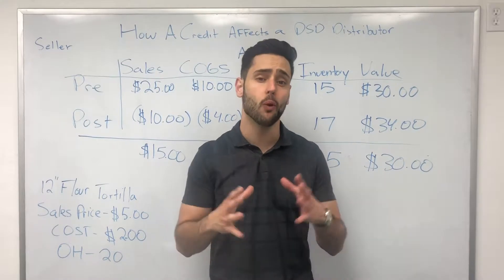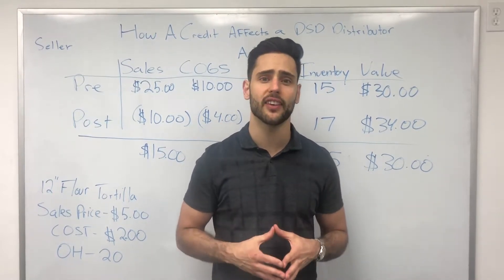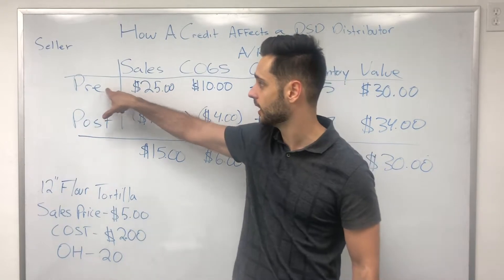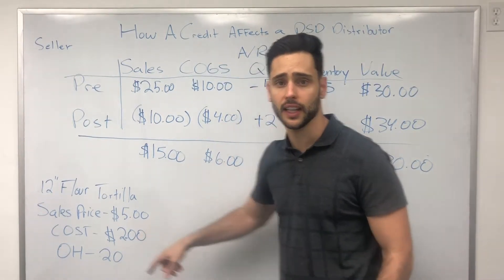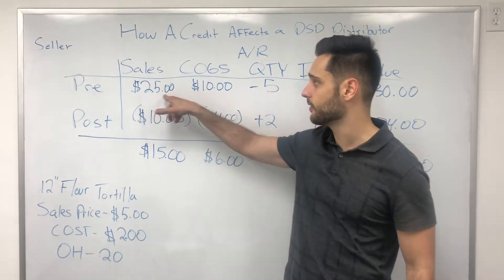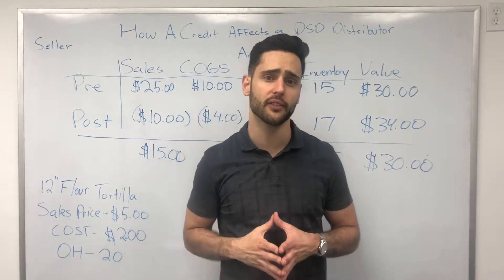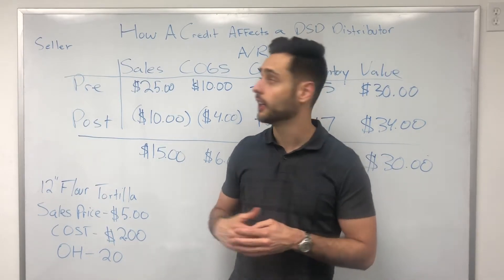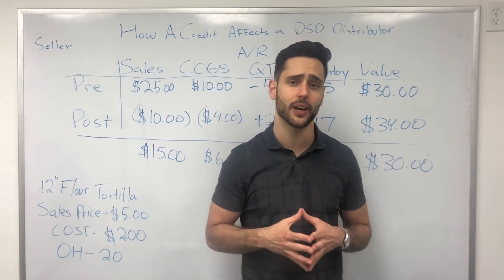How Credits Affect Distributor (DSD) Inventory | LaceUp DSD Software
Welcome back, LaceUp Community!

Don't forget to SUBSCRIBE to LaceUp Solutions to stay informed on all things software industry related, accounting systems, as well as important tips and tools that will help improve your business overall !

Today's video will be covering the affects of credits on your company's gross profit margins.

Most of the wholesale distributors that my company works with pay little attention to their credits. Yet, when I look at their finances and reporting, I see a tremendous amount of credits being created. This is because they are giving too much product to a customer at one time, and that product is either going bad, becoming stale, or the packaging is damaged. Either way, the results directly affects your bottom line.